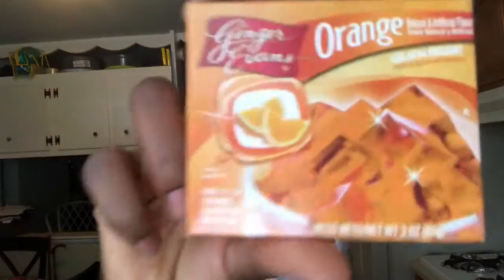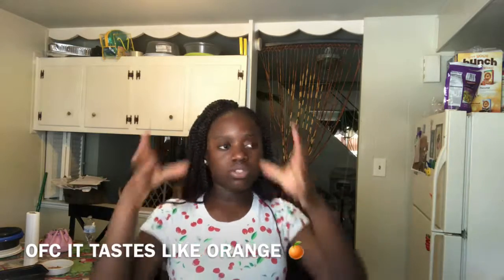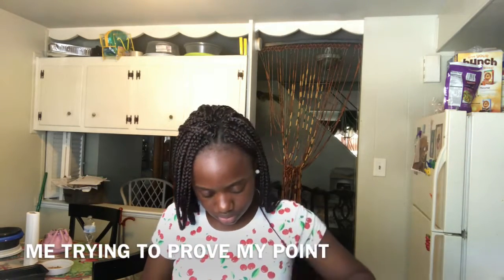HOW TO MAKE JELL-O